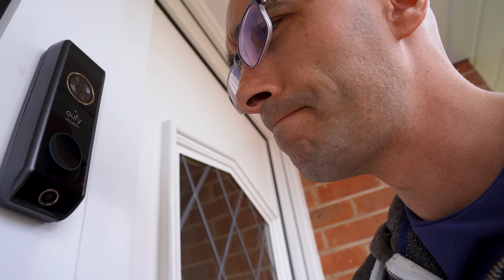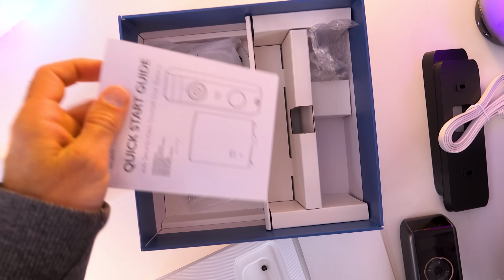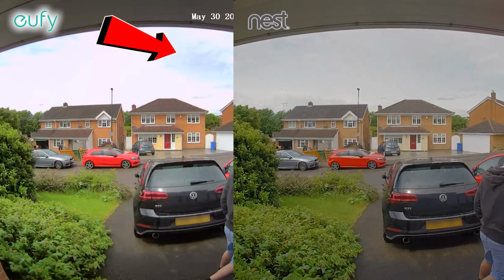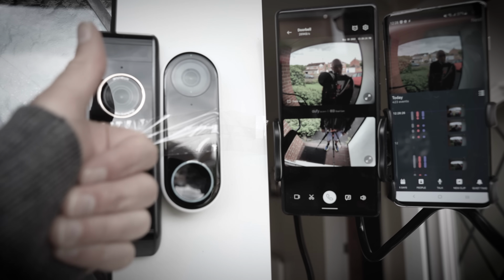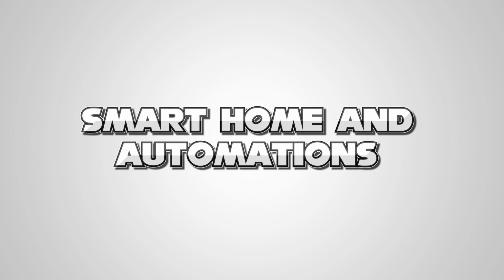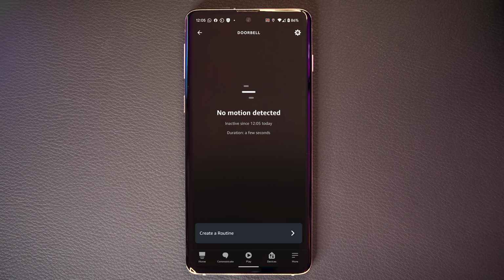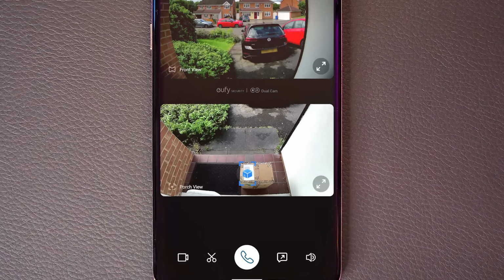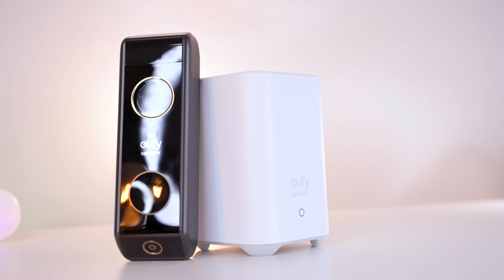I Replaced My Nest Doorbell Because Of This!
THIS DOORBELL HAS NO SUBSCRIPTION FEE!  *But* that's not why I'm making the switch.  I've wired the Eufy Dual doorbell in place of my Nest doorbell because it has features that I've never seen on any other doorbell camera, AND because it has no subscription fee!  This is easily the best doorbell I've tried so far and now that the Eufy Dual has finally been released in the UK, it's time to make the switch!

This is a battery powered AI doorbell that works with Alexa and Google Home and can be hard wired or battery powered.

The Eufy Dual Doorbell has AI facial recognition, Real Time AI motion detection, and Amazon Alexa and Google Home support... Best. Doorbell. Ever.

BUY THE EUFY DUAL DOORBELL BELOW

OTHER SMART HOME DEVICES I RECOMMEND

TUYA ZIGBEE MOTION SENSORS AND DOOR SENSORS:

TUYA ZIGBEE CURTAIN TRACK MOTOR:

MOON LAMP (TUYA SMART LIFE WIFI - NO HUB REQUIRED)
US: Unavailable :(

LIFX BULBS AND STRIPS IN THE GYM & DOOR FRAME LIGHT IN THE STUDIO

4K HORIZON PRO PROJECTOR IN THE BEDROOM

Chapters:
0:00 - Intro
0:42 - Eufy Dual Doorbell overview
1:38 - Eufy Dual Doorbell unboxing
2:38 - Eufy Dual Doorbell image quality
4:56 - Eufy Dual Doorbell notification speed
7:31 - Eufy Dual Doorbell storage
7:57 - Eufy Smart Home Automations
10:43 - Eufy Dual Doorbell Features
13:16 - Eufy Dual Doorbell Summary